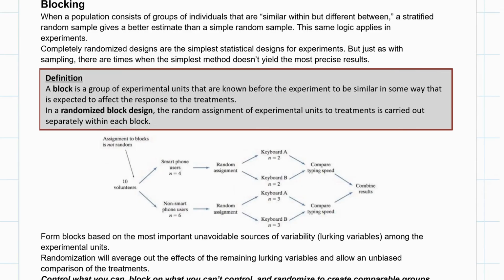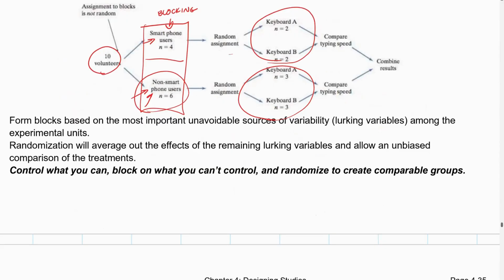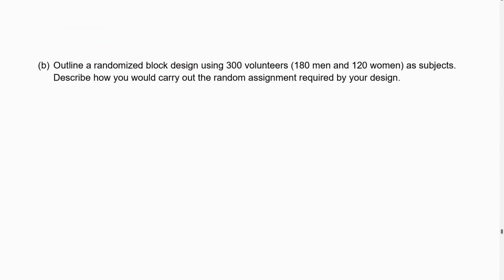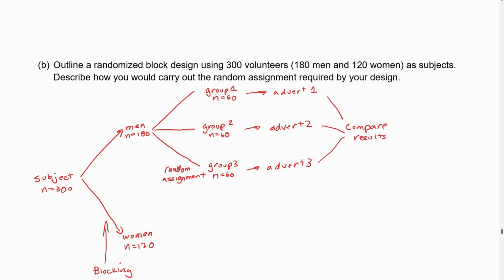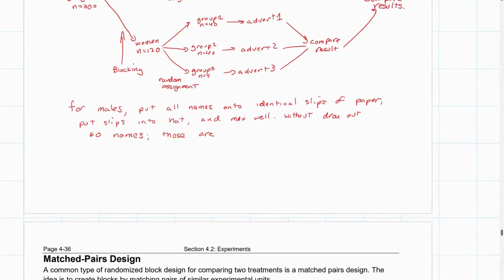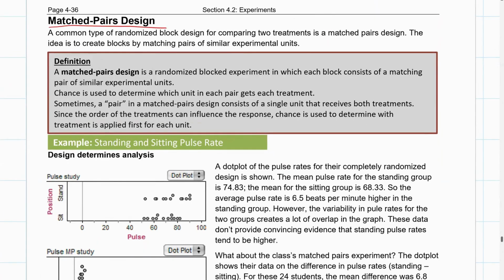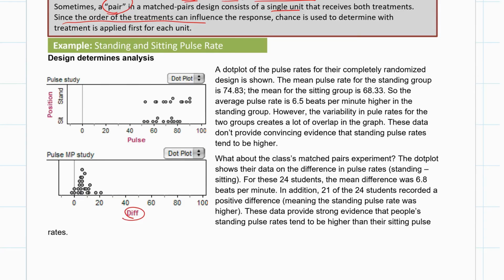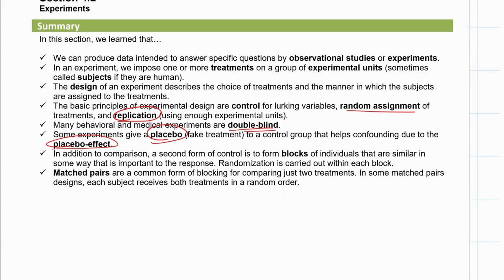AP Statistics Lecture 4.2.2b: Experiments, Part 2b